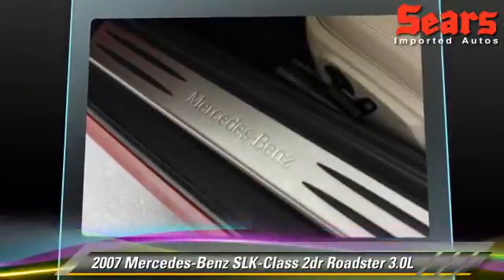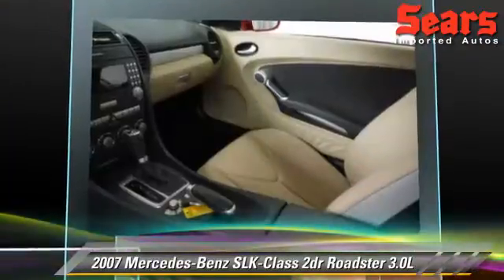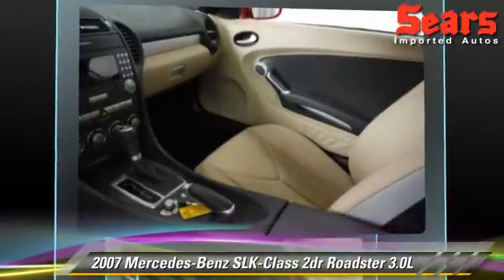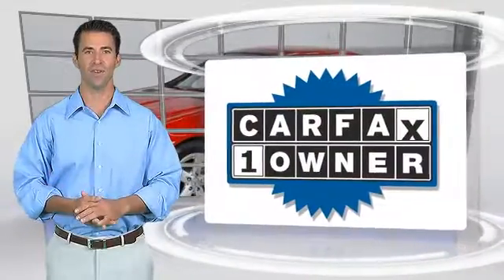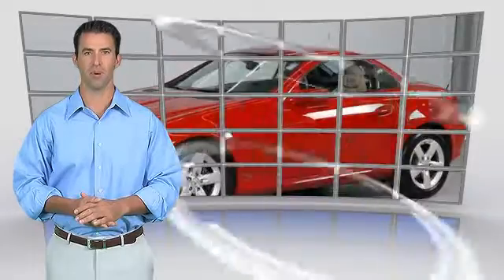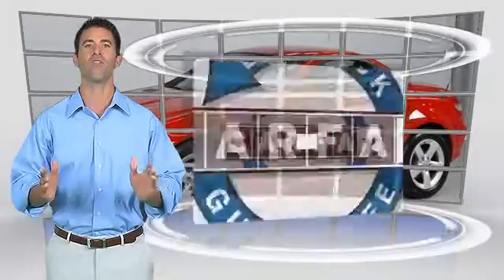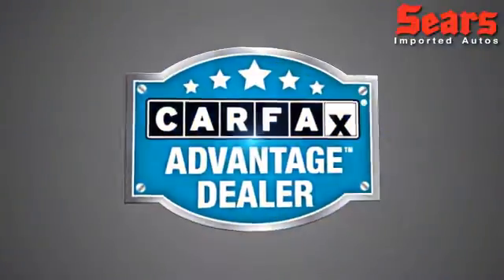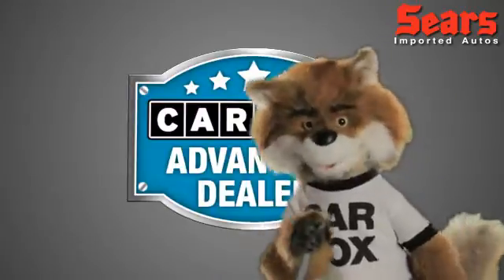Sears Imports, Minnetonka MN 55305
Sears Imports

[DFIN:3:3009256:I:2131:110E941D:d560f660f6333a2fd01a48601642f466]